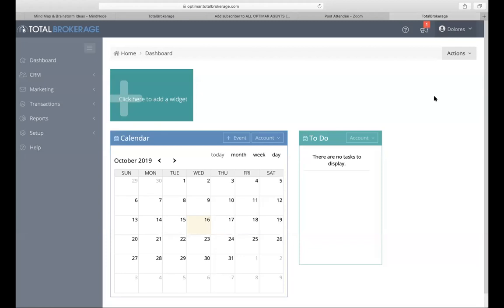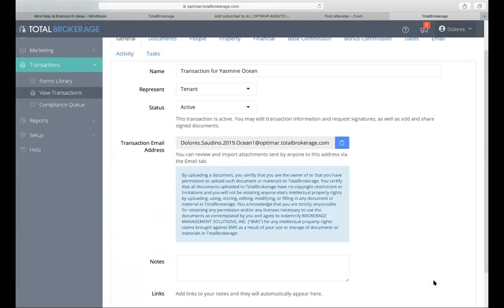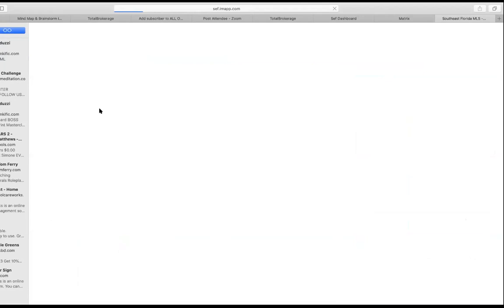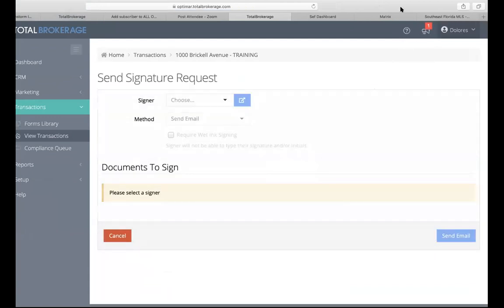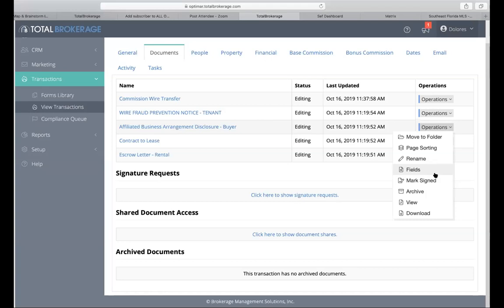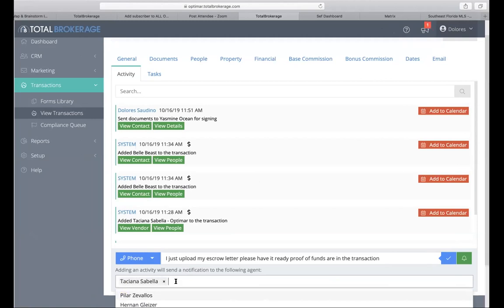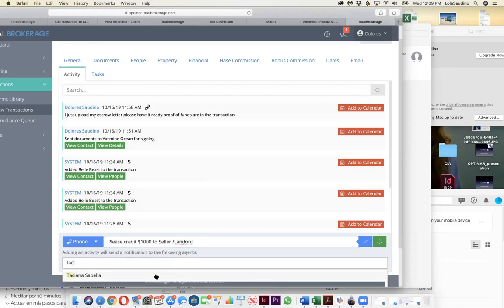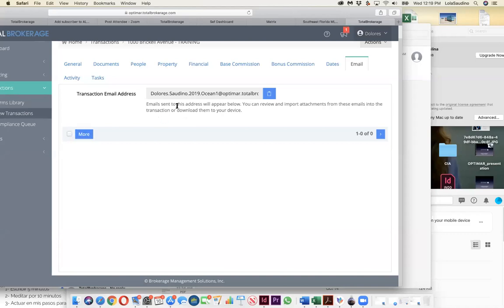How to work with Total Brokerage on a transaction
In this video will go over the basics of Total Brokerage in how to create and work with a transaction!
Please add in the comments sección any questions you have so we can answer them to all.